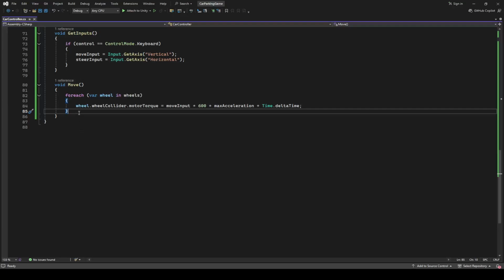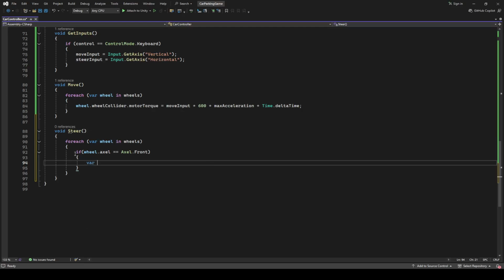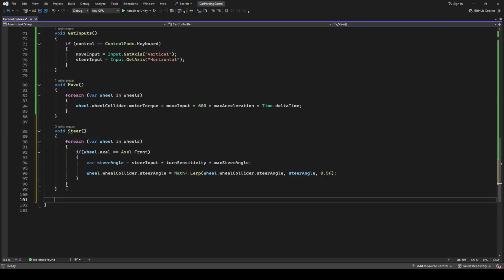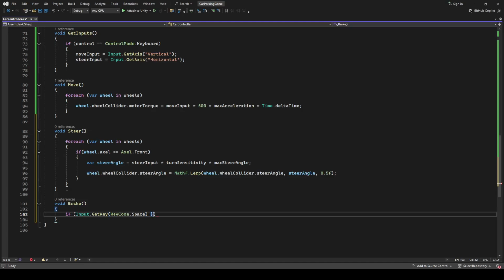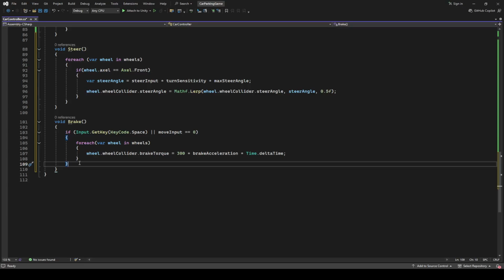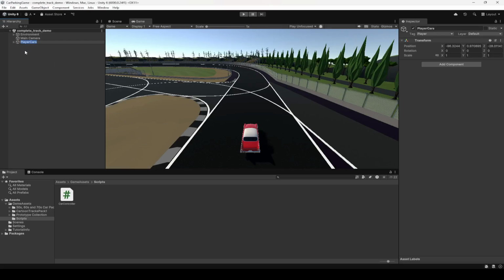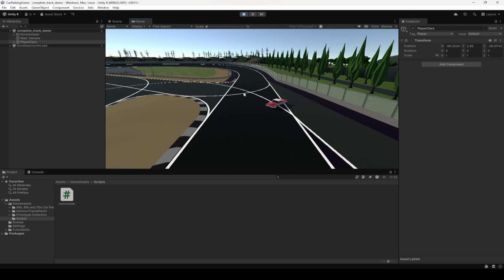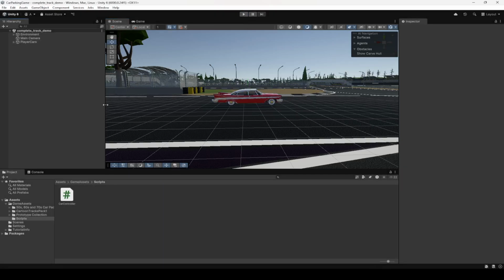Unity Car Steering and Braking System | Unity3d Mobile iOS Android Game Development Full Course